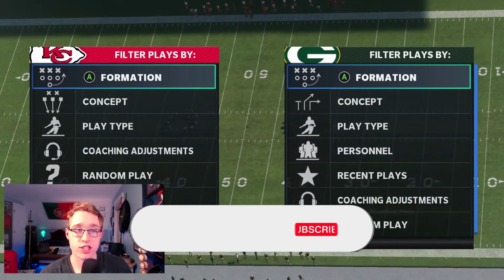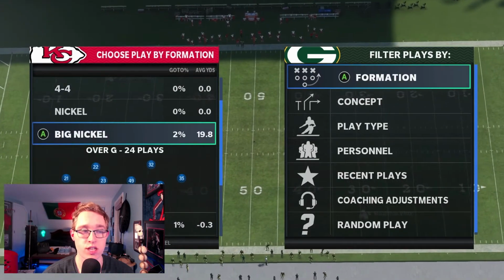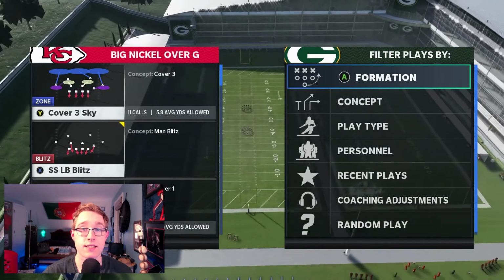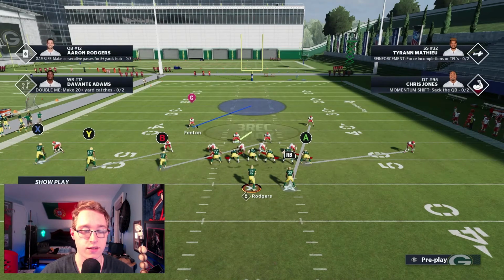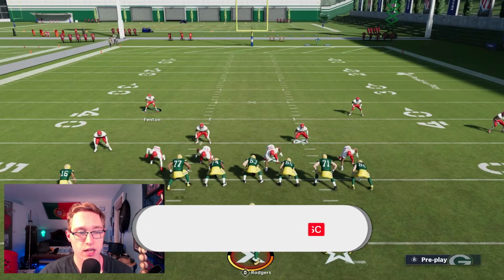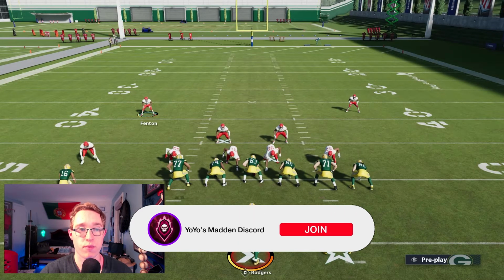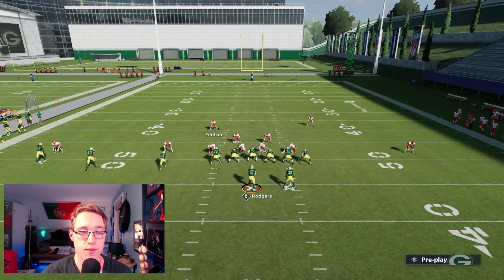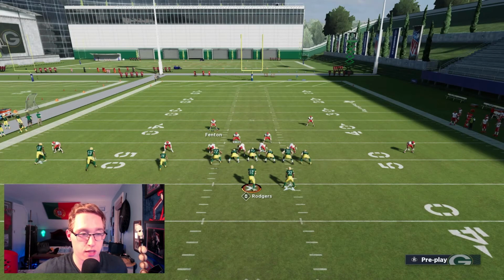This Run and Pass Defense is Unstoppable! Madden 21 Tips and Tricks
⚙️Setups:
Pass/Run Defense Setup - Pinch defense (RB + down on left stick), shade overtop (Y + up on right stick), slant defensive line outside (left dpad + up on right stick), and blitz user player (A + down on right stick)

Pass Defense Setup #2 - Pinch defense, shade overtop, slant defensive line outside, and put either side defensive lineman in a curl/hard flat (left dpad + left dpad + B/X + right on left stick/left on left stick)

⌚Timestamps
0:00 - Intro
1:39 - Pre Play Adjustments
3:33 - Pass Defense Setup #1
7:30 - Pass Defense Setup #2
10:20 - Run Defense Setup
11:42 - Outro

🎮Xbox-PS4 buttons
A=X
B=O
Y=Triangle
X=Square
LB=L1
RB=R1
RT=R2
LT=L2

📖Playbooks: New England Offense, 46 Defense

🌐Socials
redzonetips.ga
🎵Music Used In This Video